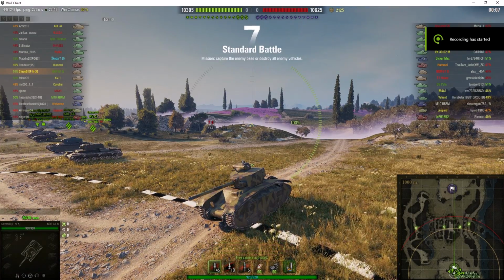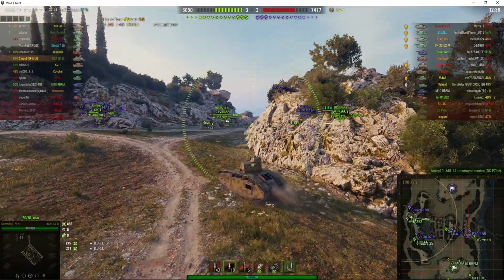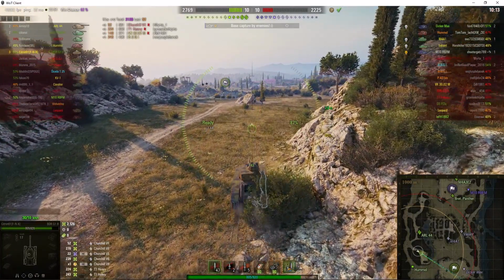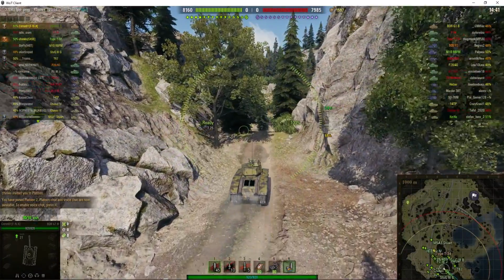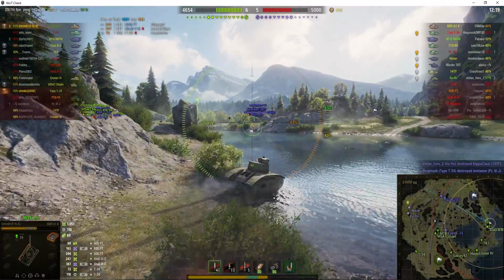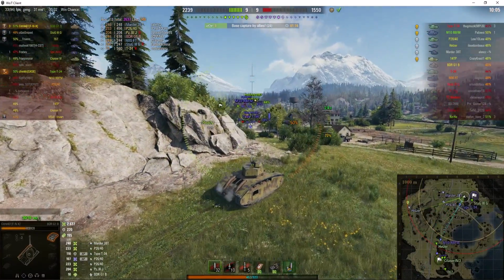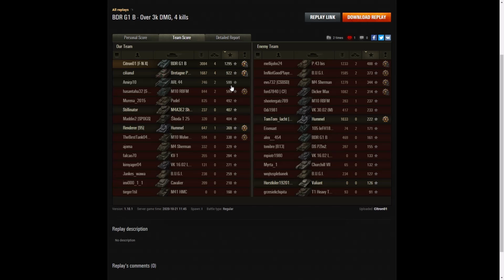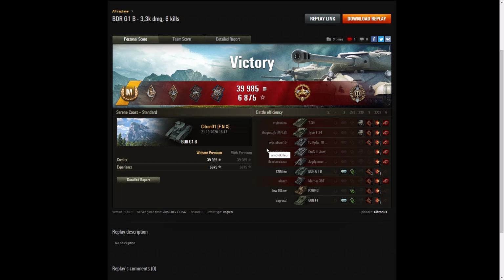BDR G1 B - Two Battles, Same Tank, Same Player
These replays are from 21 October 2020 on Abbey and Serene Coast. The player, Citron01 [F-N-X] in the BDR G1 B was awarded an Ace Tanker, High Caliber and Top Gun.